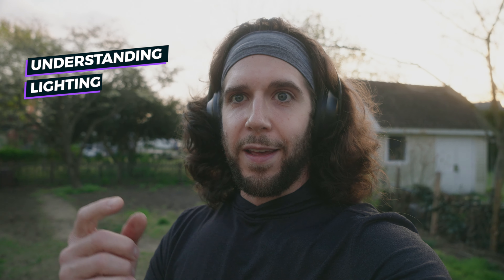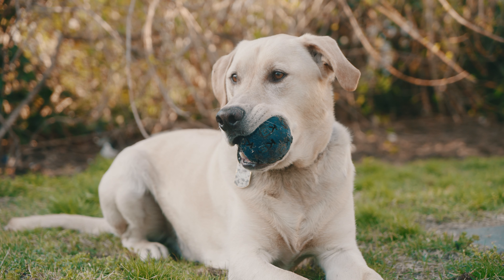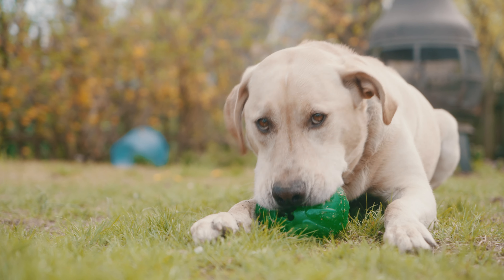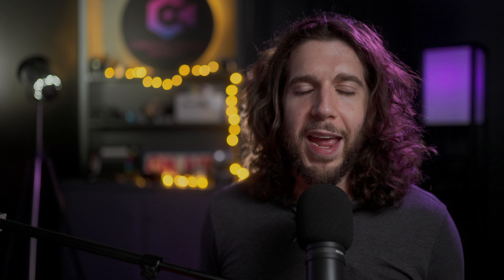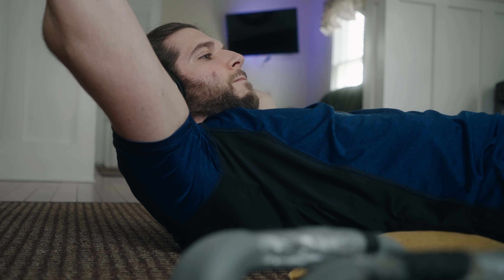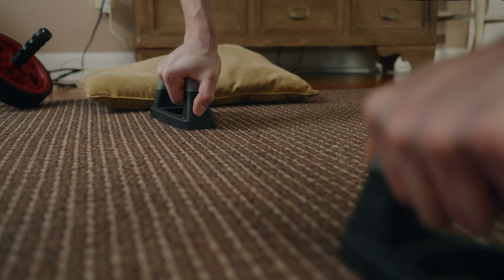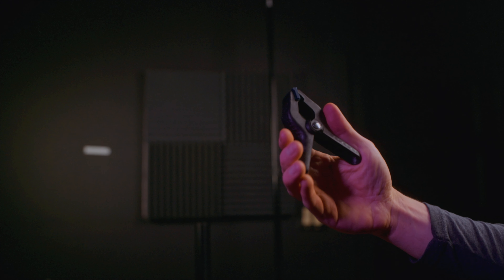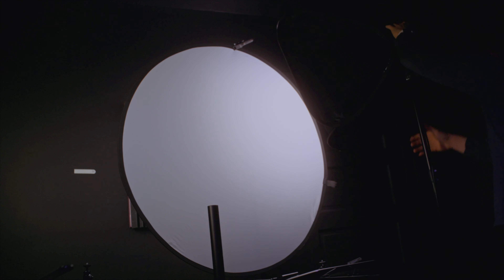Expose Like A Pro: Book Lighting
Don't let expensive lights keep you from achieving professional results. This book light technique will give you incredible quality WITHOUT expensive gear or rigging. Quality and savings? What more could you want!

Let me know what you'd like to see next.

Gear Used to Make This Video:
My Favorite Lens
Lightweight Gimbal
ND Filter